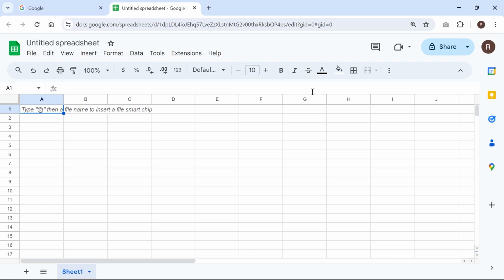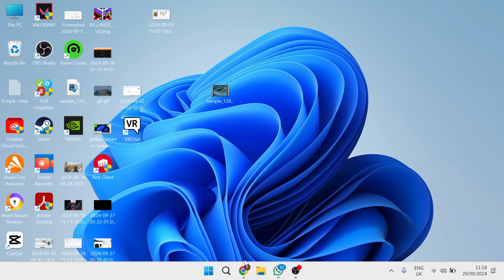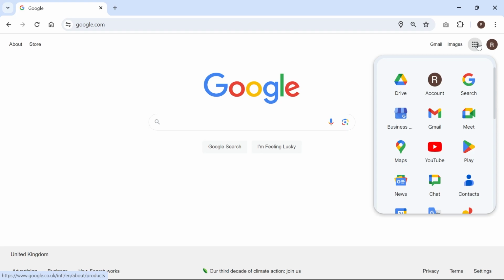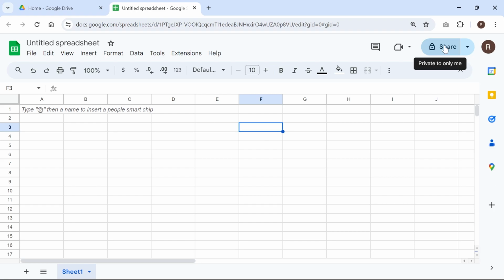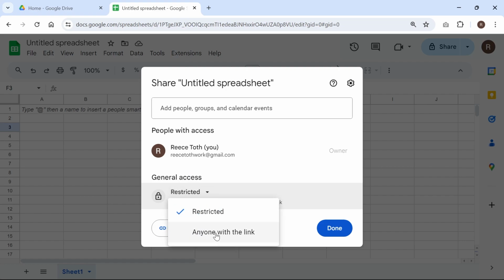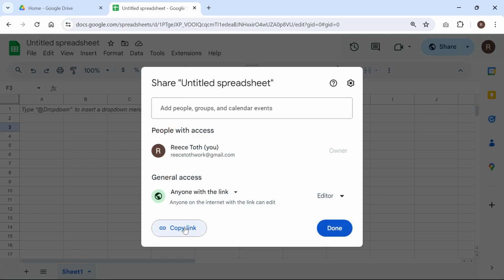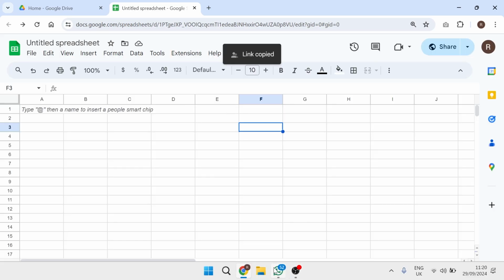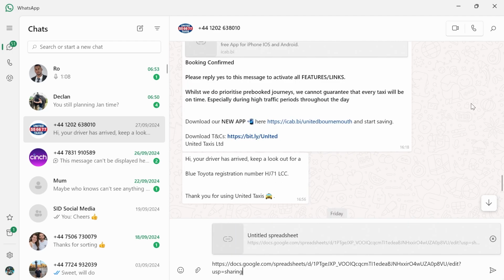How To Send & Share Google Sheet To WhatsApp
Learn how to easily send and share Google Sheets via WhatsApp in just a few clicks. In this tutorial, I walk you through the process of sharing your Google Sheets with friends, colleagues, or clients using WhatsApp, whether on mobile or desktop.